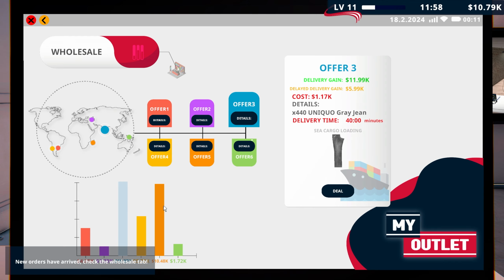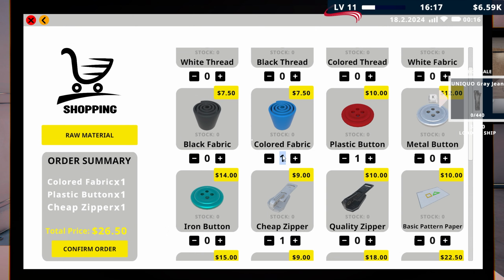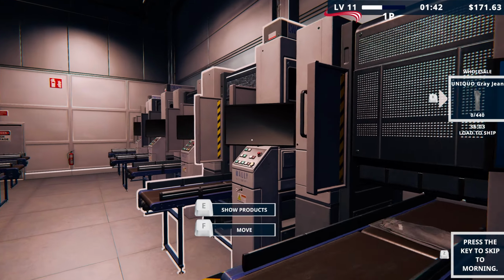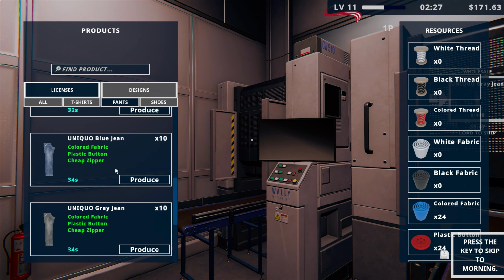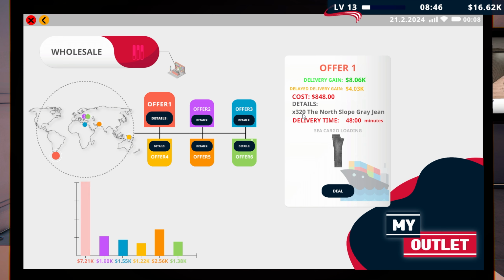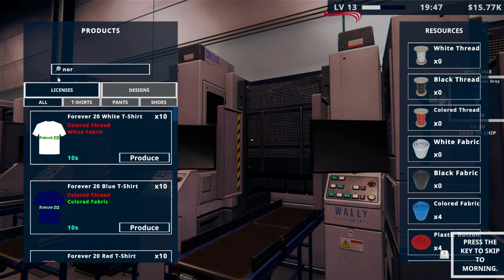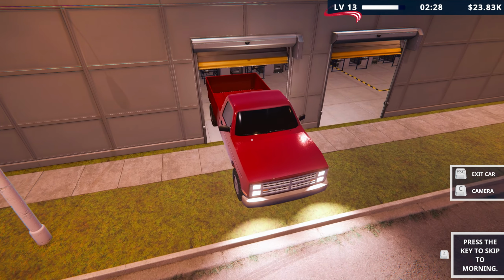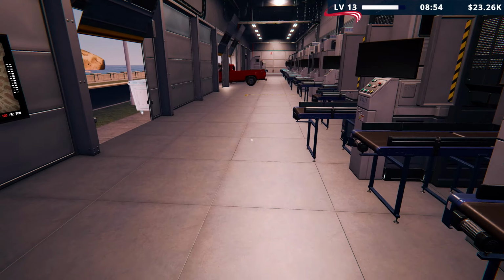Unlocking New Brands in Factory Outlet Simulator! More Machines & Upgrades! Part 5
Today we have some massive expansion with our manufacturing side of things and adding in new machines to make a ton of money!